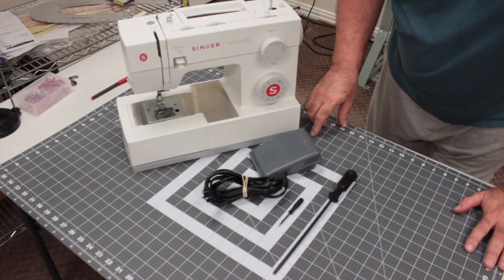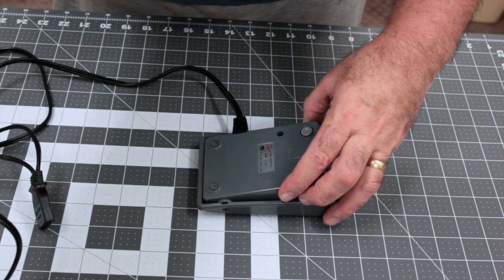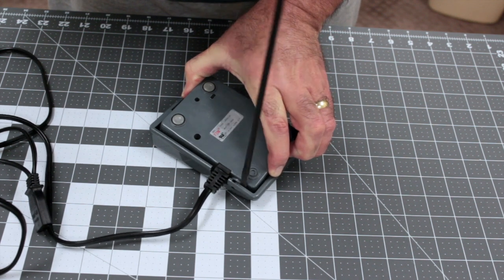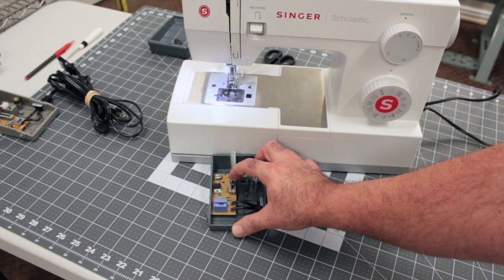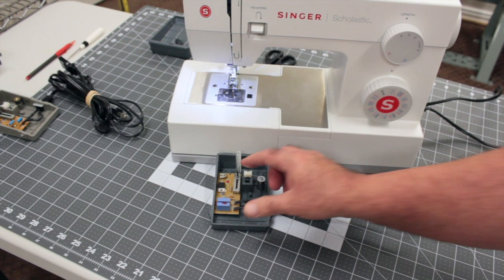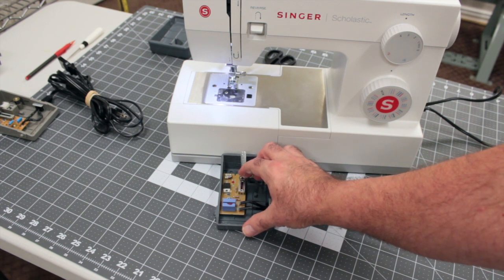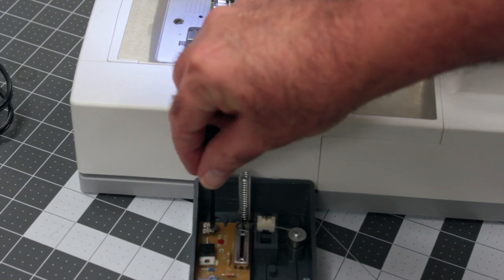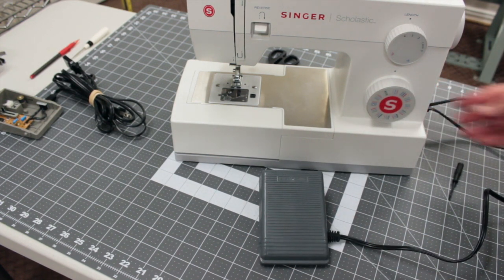Slow down the Singer Heavy Duty Series on some USA Versions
This video is about how I slowed down the Singer Heavy Duty Series USA Versions I own.

PLEASE NOTE! This could possibly VOID your warranty. And since you are dealing with electricity then do so at your own risk as making a mistake can injure or it could even KILL YOU. You will want to UNPLUG YOUR machine before making any changes.

I reached out to Sewing Parts Online to find out which foot pedal they offered that allowed you to slow down the speed using the technique I presented in this video. If you order it please let us all know the results. Here is a link to it: [I removed the link - see note below]

UPDATE: I ordered this pedal and it DID NOT have the ability to adjust the speed.

You can Download the Singer Heavy Duty Series Service Manual here: https:\\

Sorry for my sloppy clothing. I was recording this just before bedtime as often that is when I have time to create these videos after being asking by something that is having an issue. Hopefully, you will find it of some use.